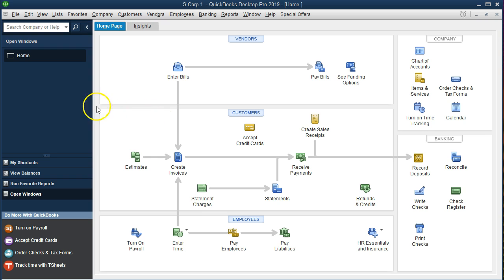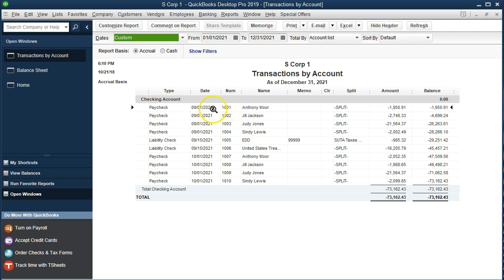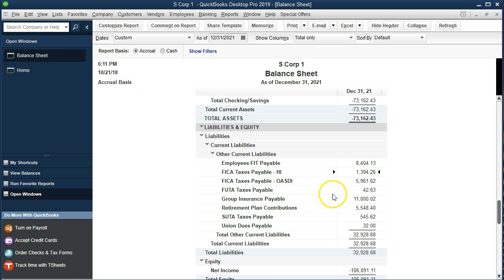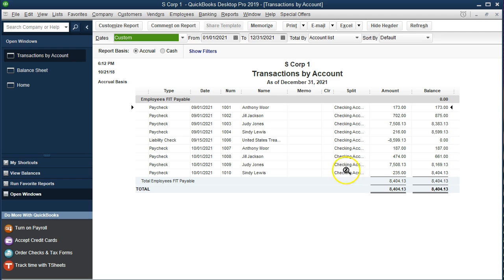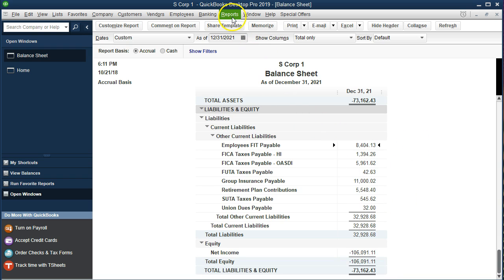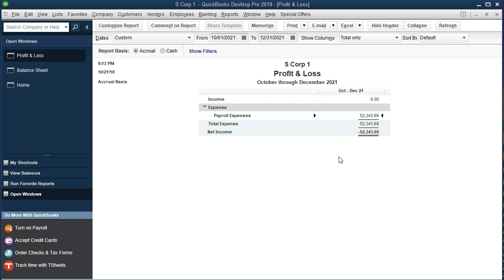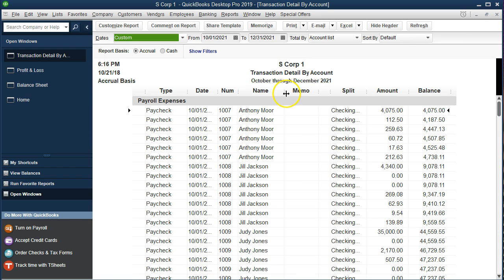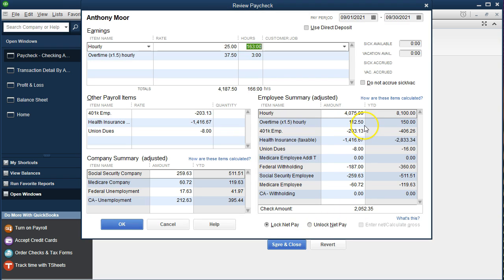Review Financial Statements After September Payroll In QuickBooks